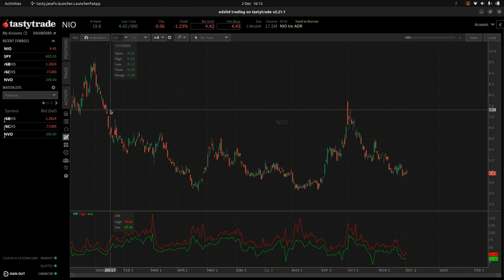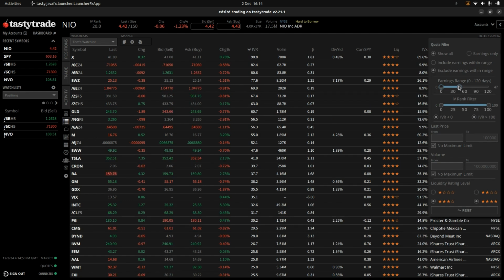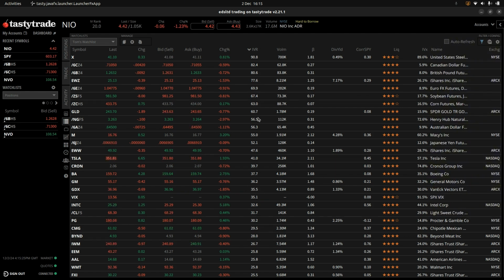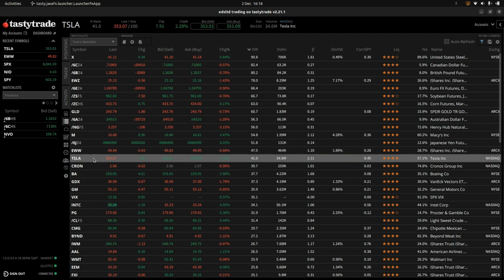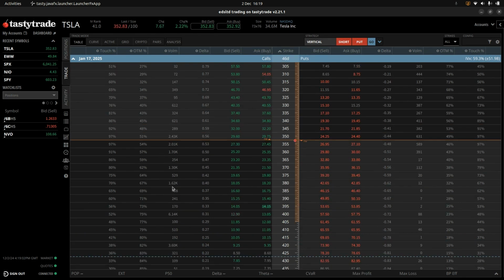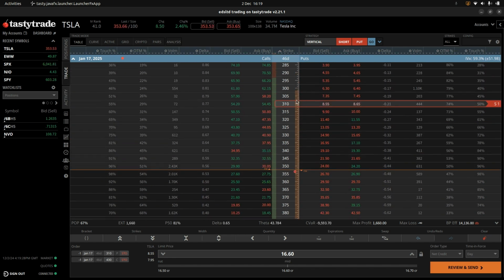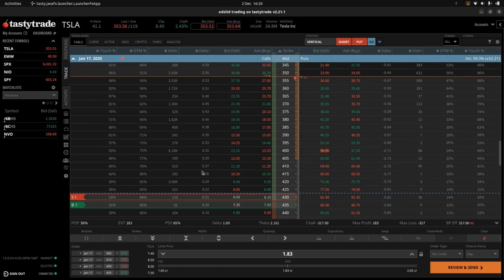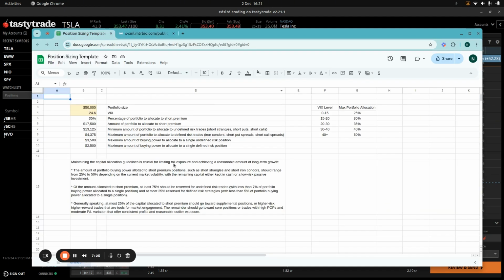Can You Really Make Money with Options Trading?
Open a TastyTrade Account Are you tired of living paycheck to paycheck and want to know the secret to generating passive income through options trading? In this video, we'll dive into the world of options trading and explore the possibilities of making money now. Whether you're a beginner or an experienced trader, you'll learn the strategies and techniques to get started with options trading and potentially earn a steady income. From understanding the basics of options contracts to advanced trading strategies, we'll cover it all. So, if you're ready to take control of your financial future and make money with options trading, then watch this video now and start your journey to financial freedom!